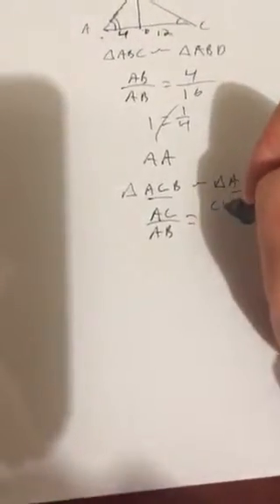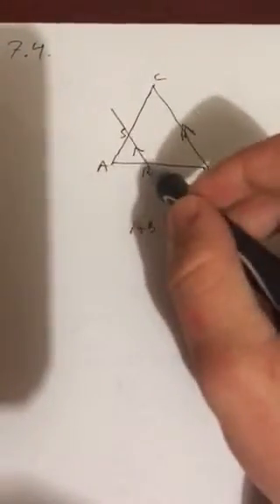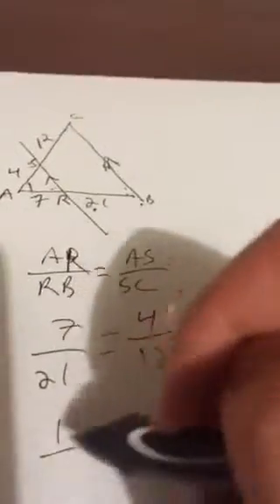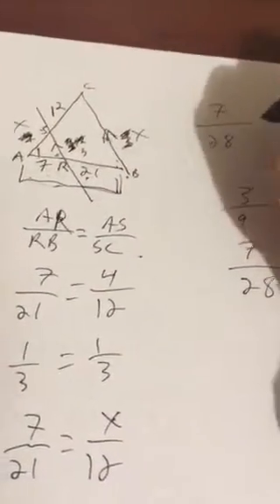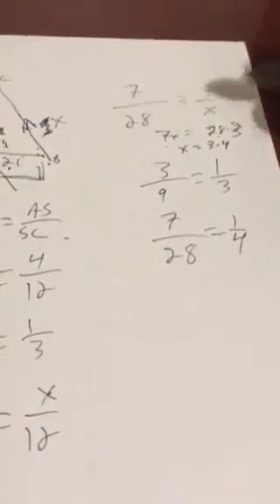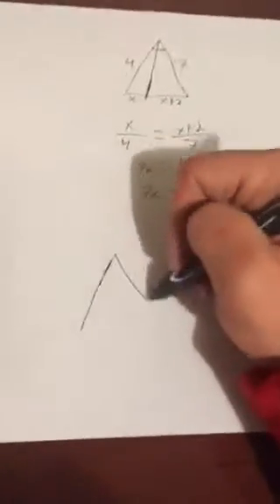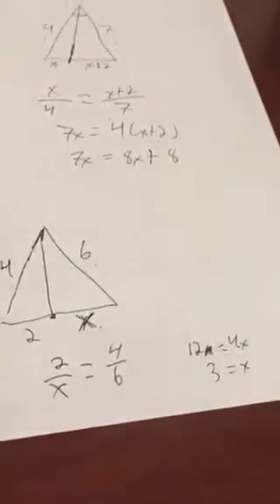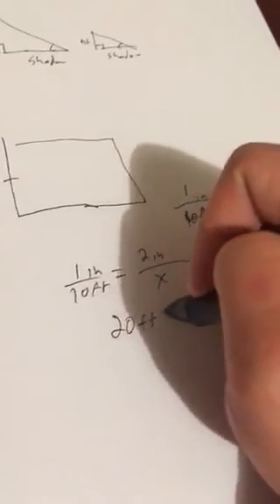Ch 7 help continued